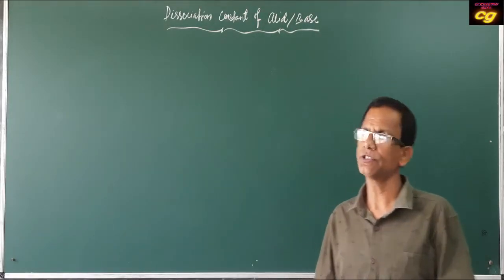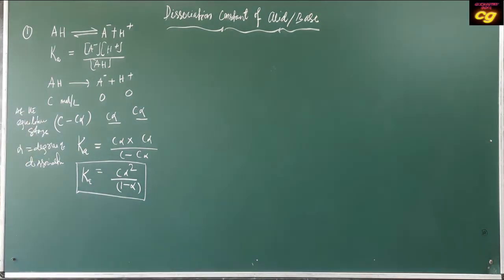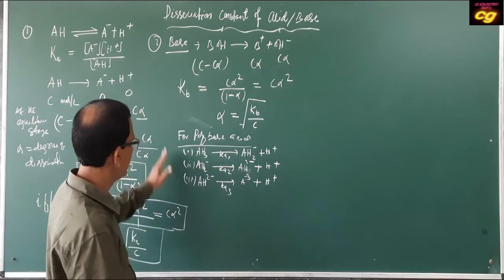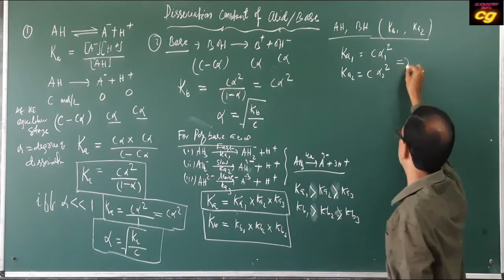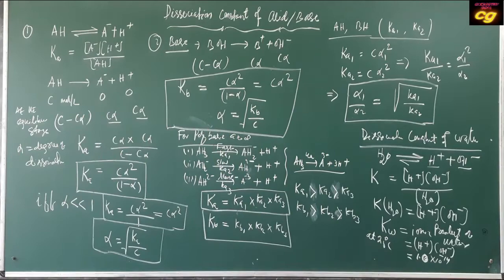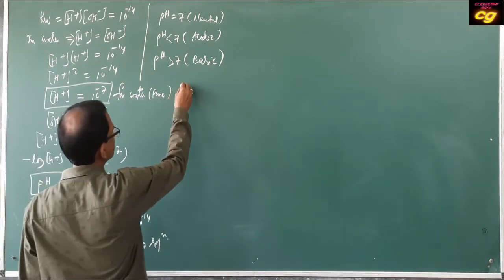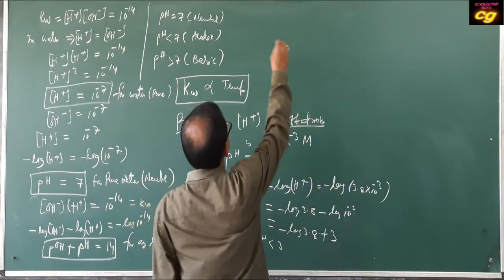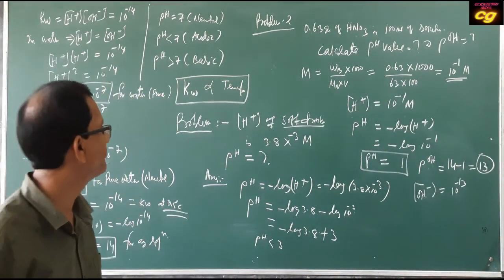EQUILIBRIUM 5 : PH SCALE and dissociation Constant of Acids and Bases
Chemistry Lesson 211: Dissociation Constant of Acids and Bases, pH scale